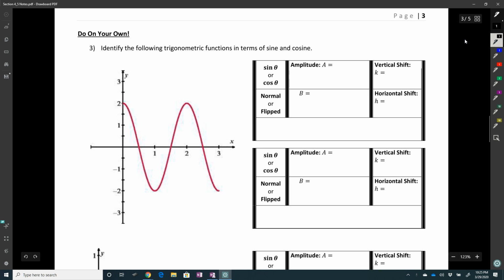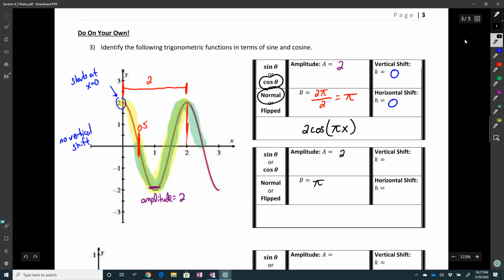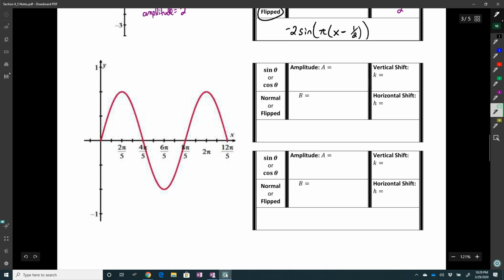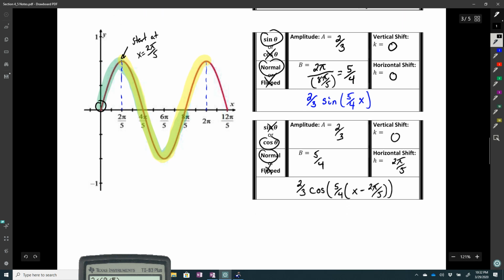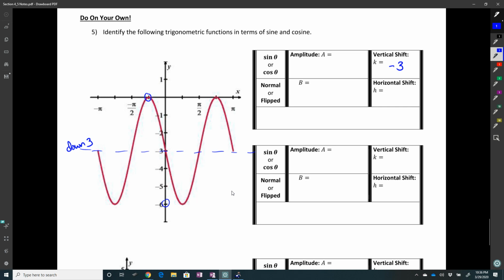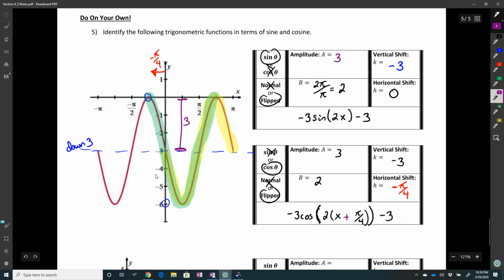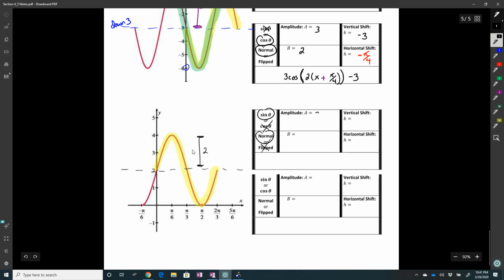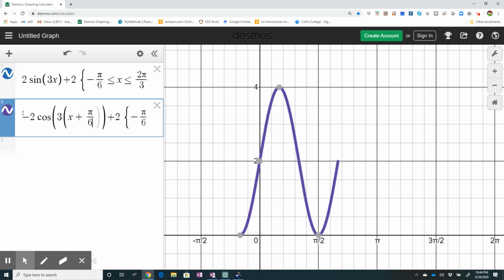Section 4.5 - Examples 3 and 5